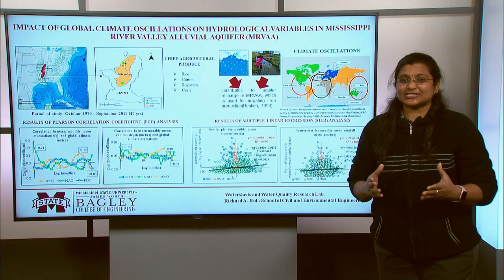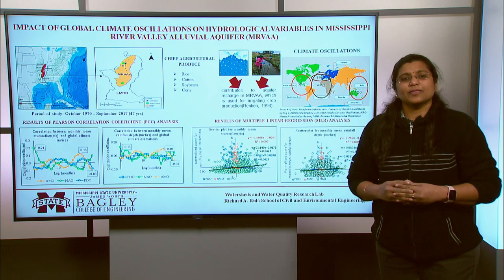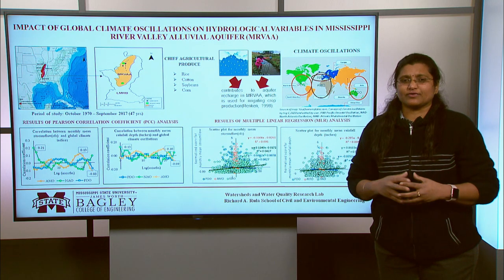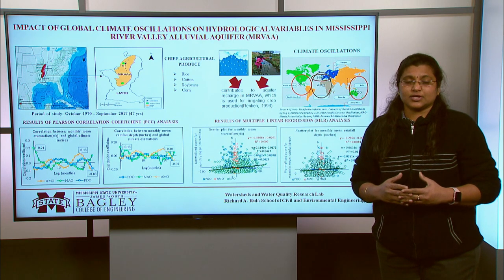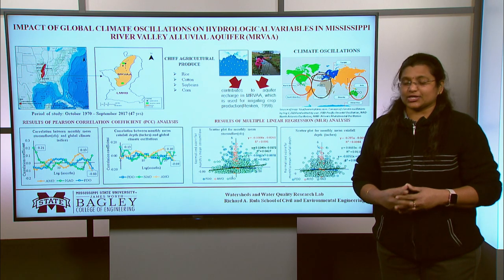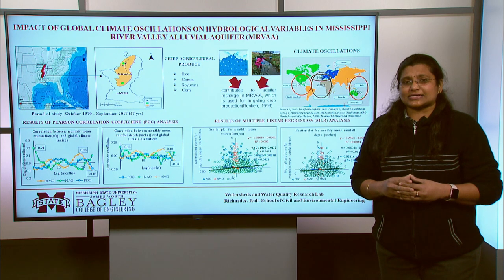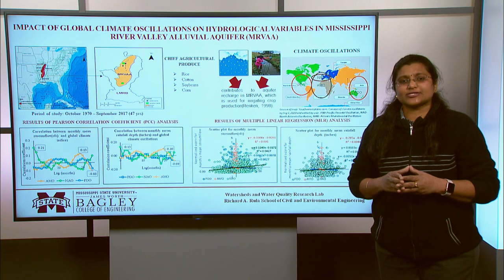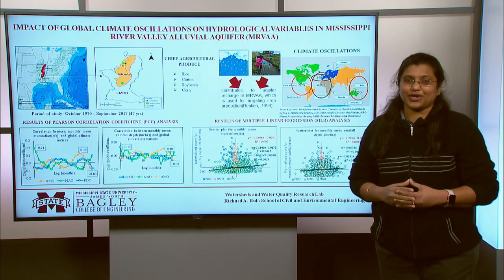MSSTATE 3MT by Meena Raju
Impact of Global Climate Oscillations on Hydrological Variables in Mississippi River Valley Alluvial Aquifer (Mrvaa).
Presented on November 18, 2021 at Mississippi State University's Three Minute Thesis competition.